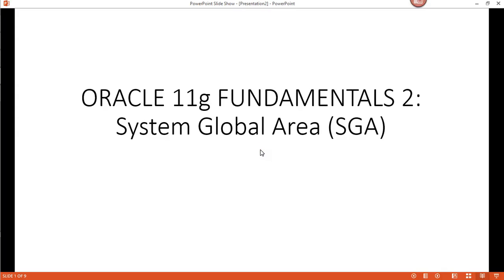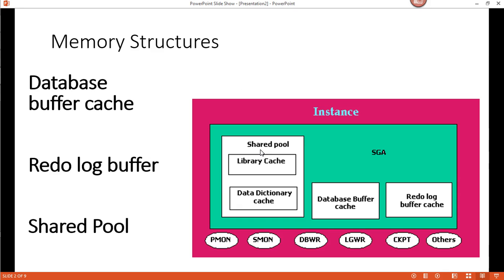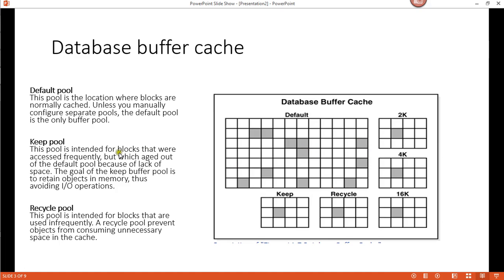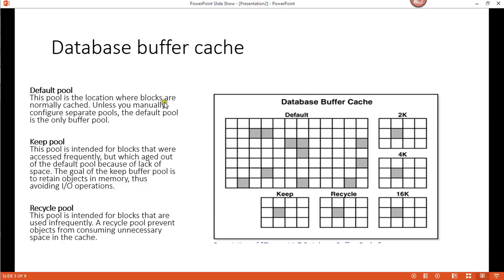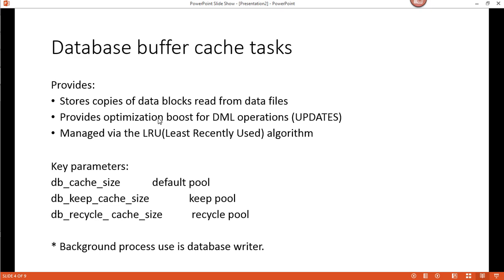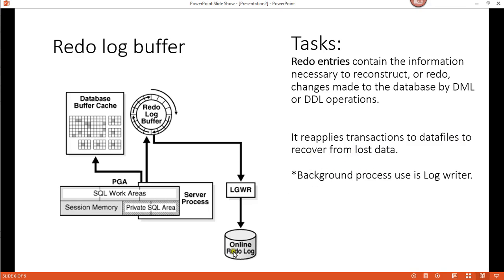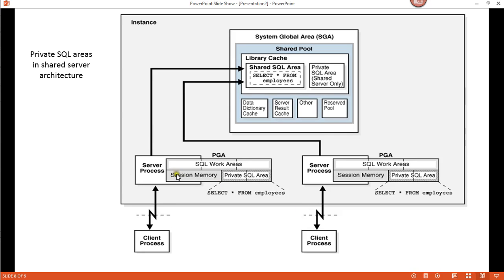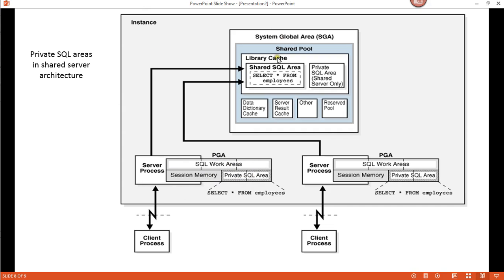Oracle Fundamentals 2 System Global Area (SGA) Memory structures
In this tutorial you will learn about the system global area/SGA memory structures..